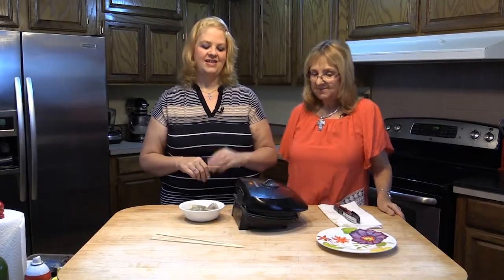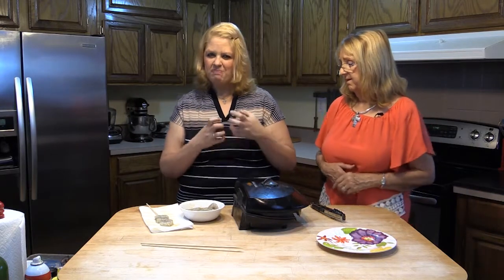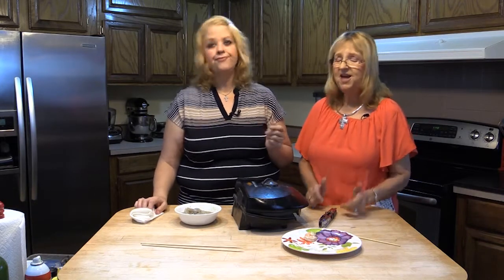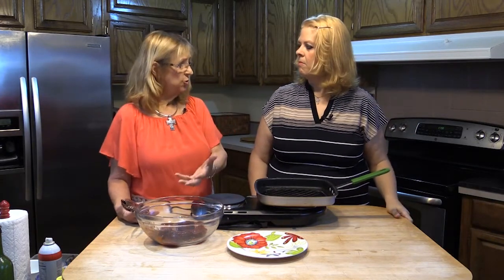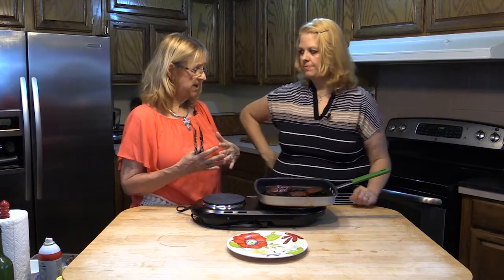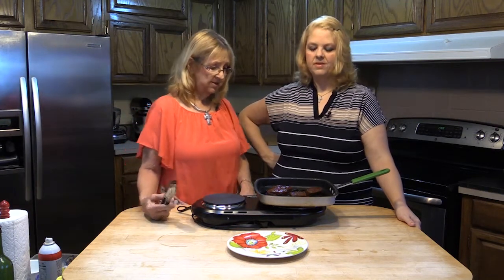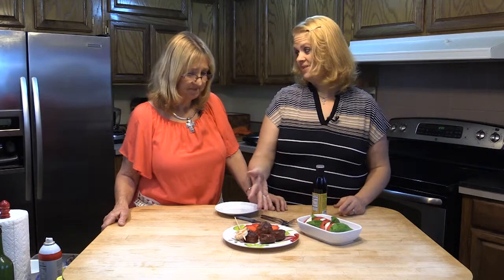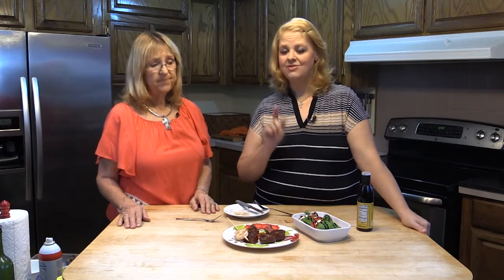Bariatric Friendly Indoor Grilling! 7 Bites Season 4 Episode 5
This week Jen and Sue show you how to make some delicious grilled goodies - in the comfort of your own air-conditioned home!

AND share us with your friends!!